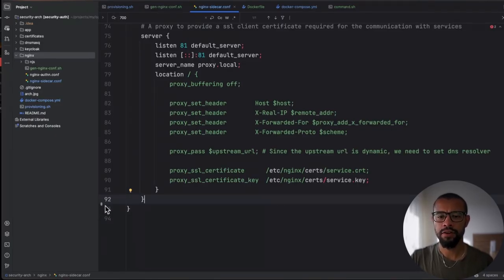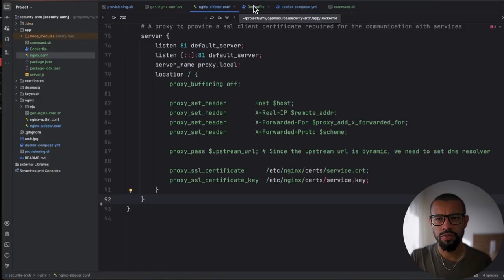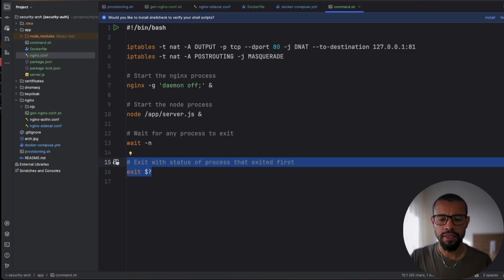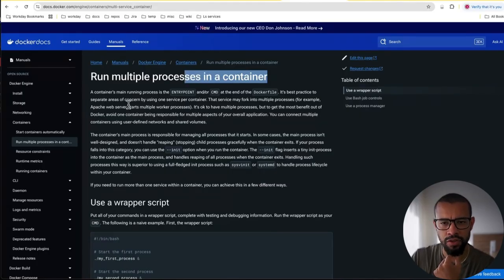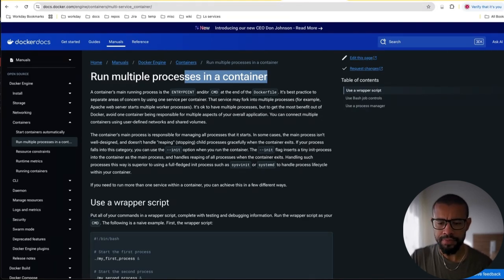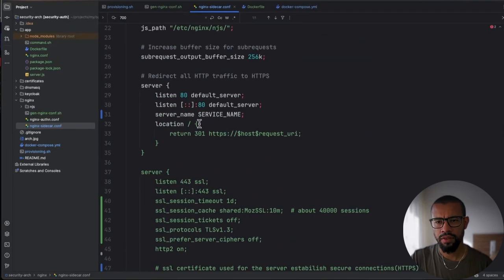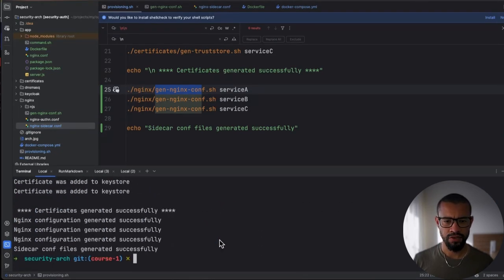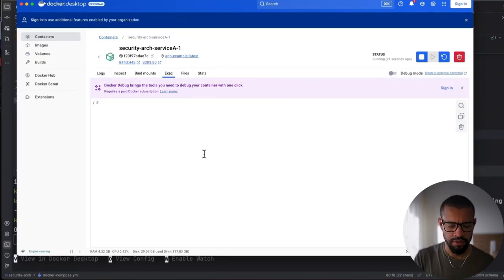Security architecture - Containarize the app service and the sidecar